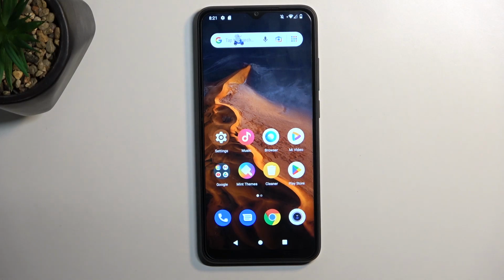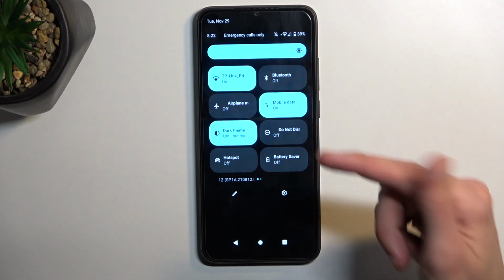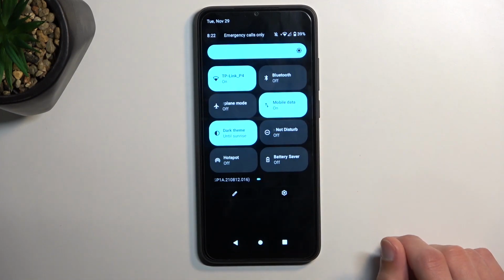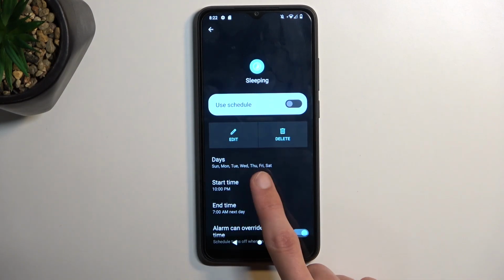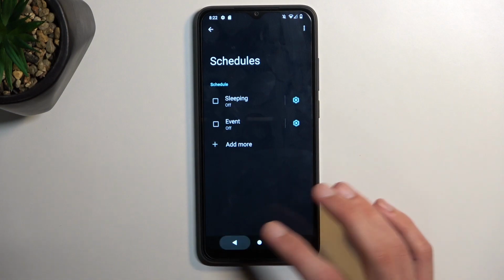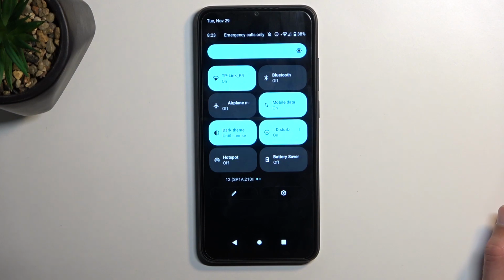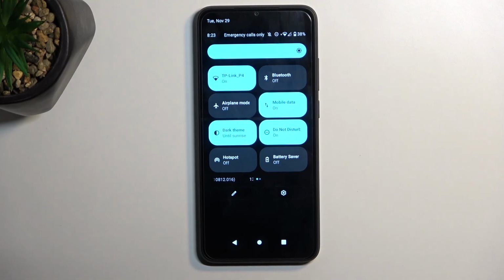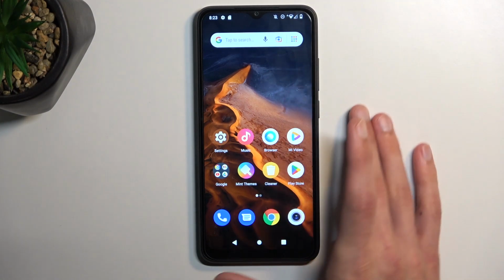How to Activate Do Not Disturb Mode on XIAOMI Redmi A1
Find out more info about XIAOMI Redmi A1:
Check out that video, where we teach you how to enable Do Not Disturb mode in XIAOMI Redmi A1. If you would like to mute all sounds, vibrations and notifications on your device, follow the above tutorial and turn on DND mode within couple of seconds.

How to activate Do Not Disturb Mode on XIAOMI Redmi A1? How to enable Do Not Disturb Mode on XIAOMI Redmi A1? How to turn on Do Not Disturb Mode on XIAOMI Redmi A1?